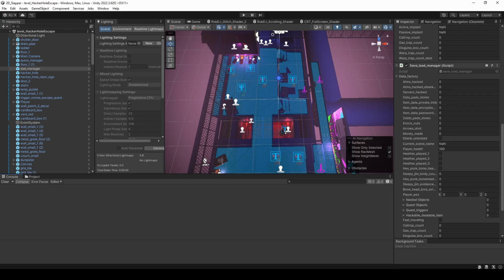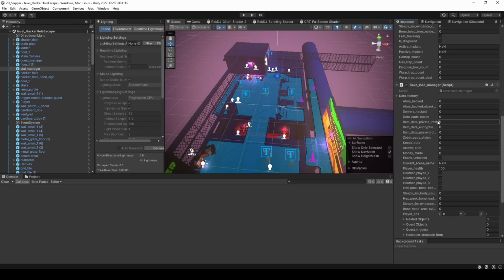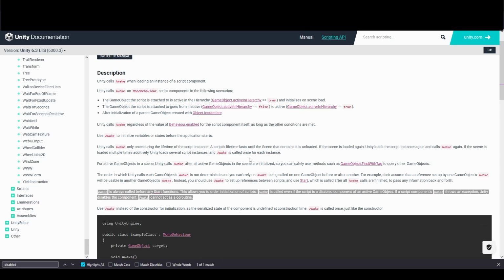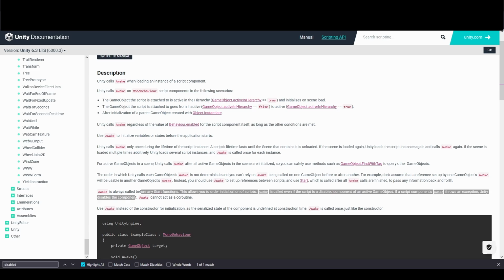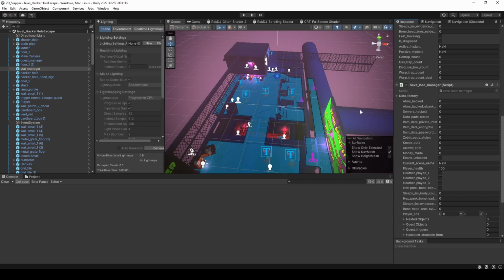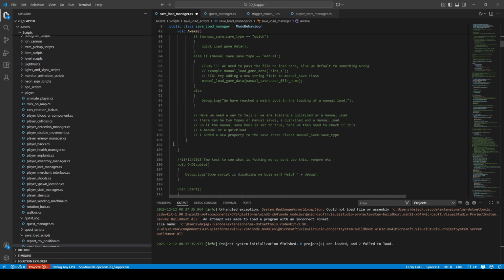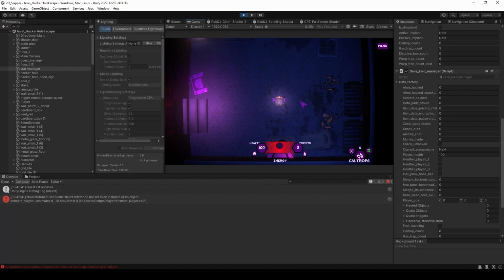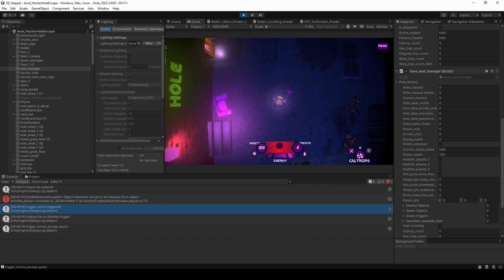Unity script component disabling itself? It might be Awake causing it!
I was wondering why my save & load logic wasn't working, then I realized my script was being quietly disabled whenever I started a scene / ran the build. Turns out Awake() will cause the script to disable itself if it throws any exceptions.